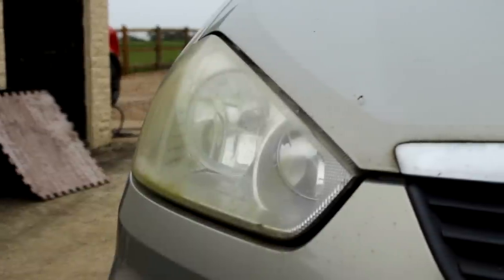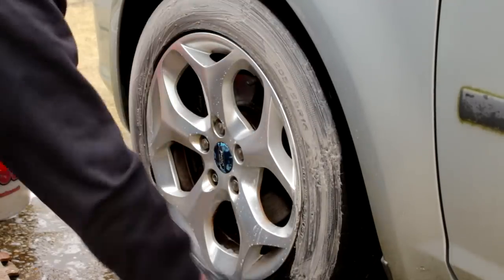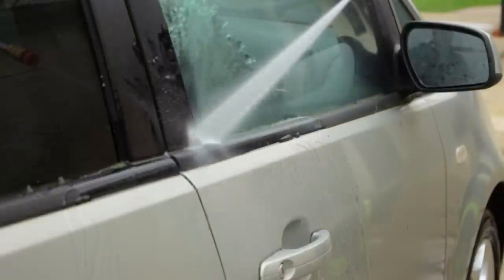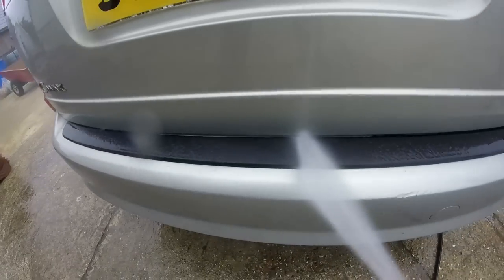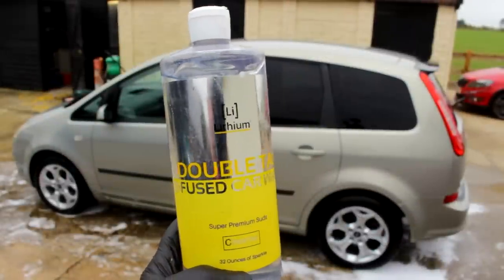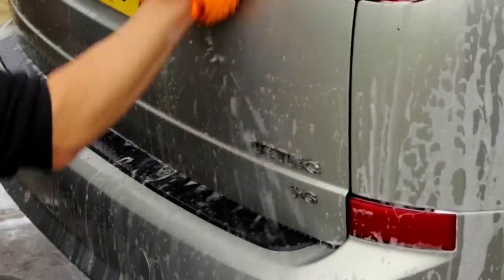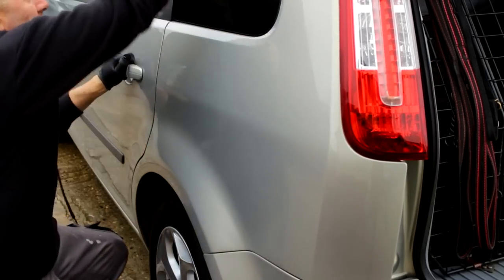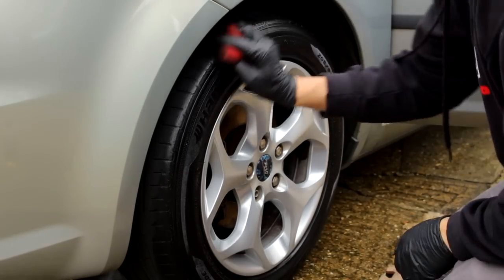DIRTY FORD GETS A BATH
This week I tackle a rather dirty Ford C MAX thats been stood around for quite a while.

MJJC LANCE HERE.

Carpro Perl

Swivel Adapter

Buckets and grit guards

Detail Guards

Best wash mitt.

Vikan soft brush.

Wheel brushes

Arch brush.

Chemical resistant brushes.

and here.

Tyre brush.

LIKE THIS MUSIC contact.

AMAZON LINKS.

Main Camera

Camera lens

Gimbal Extension pole

Field Monitor

Voice Recorder.

Second Camera

Third Camera

Camera light

Camera Slider

Remote camera dolly

Short tripod

Big camera light